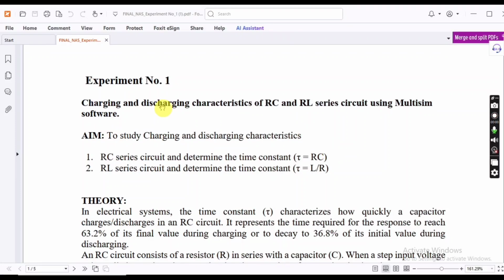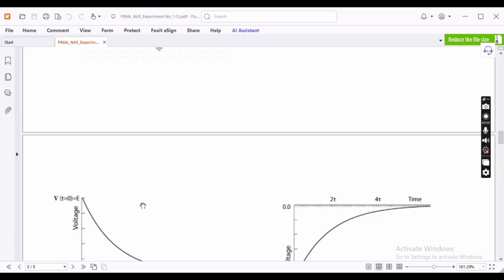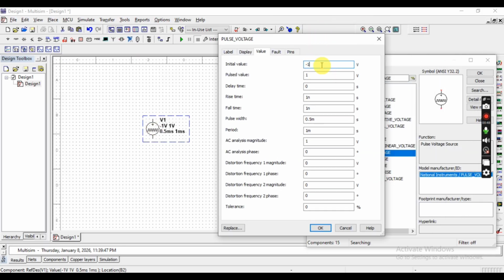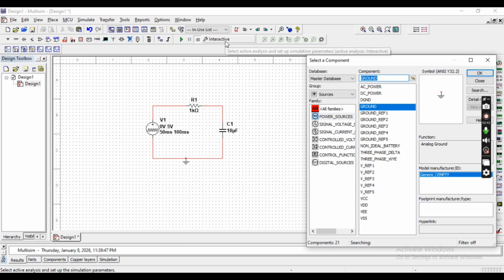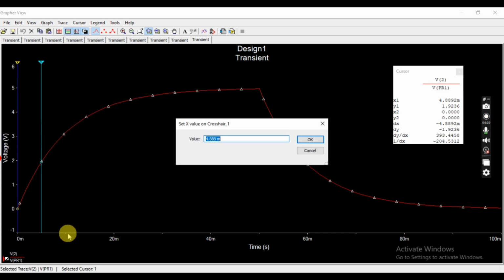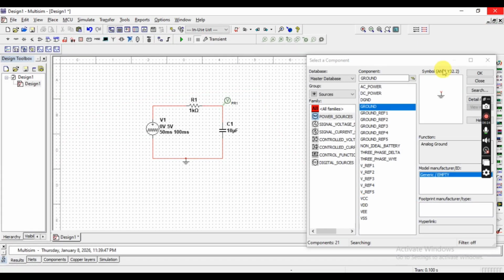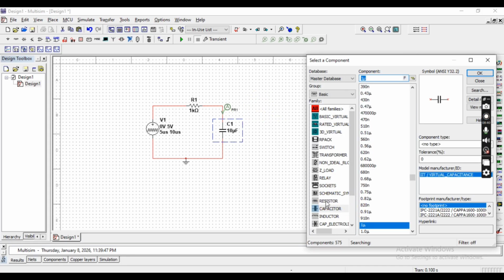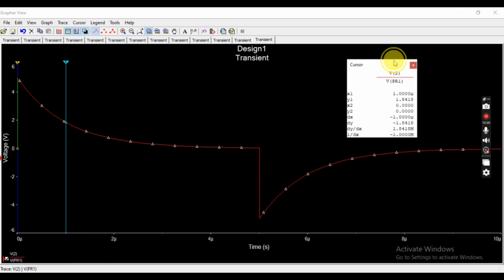NAS , CHARGING AND DISCHARGING OF RC AND RL CIRCUITS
This video explains the charging and discharging characteristics of RC and RL circuits, which are an important part of transient analysis in electrical and electronics engineering.
An RC circuit consists of a resistor and a capacitor connected to a DC source. When the supply is switched ON, the capacitor starts charging through the resistor. The voltage across the capacitor increases exponentially with time, while the charging current decreases exponentially. When the supply is switched OFF, the stored energy in the capacitor causes it to discharge through the resistor, and both voltage and current decay exponentially. The rate of charging and discharging depends on the time constant τ = RC, which represents the time taken for the capacitor voltage to reach 63.2% of its final value during charging or fall to 36.8% during discharging.
An RL circuit consists of a resistor and an inductor connected to a DC source. When the supply is switched ON, the inductor opposes sudden change in current due to self-induction. As a result, the current increases gradually and the voltage across the inductor decreases exponentially. When the supply is switched OFF, the collapsing magnetic field in the inductor induces a voltage that maintains current flow, causing the current to decay gradually instead of instantaneously. The behavior of the RL circuit is governed by the time constant τ = L/R, which determines the rate of current rise and decay.
In this video, the charging and discharging behavior of RC circuits and the current growth and decay in RL circuits are explained using theoretical waveforms and graphical representation. A total of four graphs for the RC circuit and four graphs for the RL circuit are discussed to clearly show voltage and current variations with respect to time.
The complete concept is verified using Multisim simulation, where the practical waveforms closely match the theoretical results. This helps in understanding how transient circuits behave in real-time conditions and bridges the gap between theory and simulation.
This explanation is useful for students studying Network Theory, Basic Electrical Engineering, Circuit Analysis, and Transient Response of Circuits.